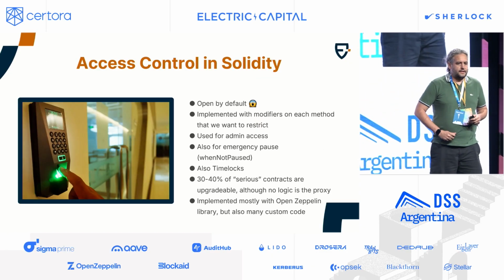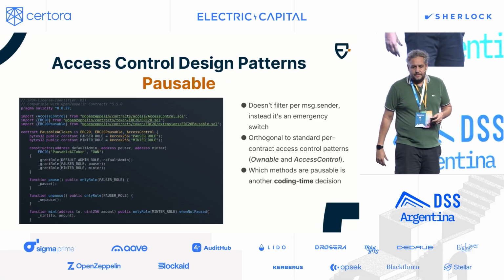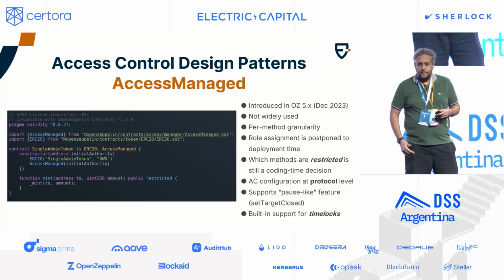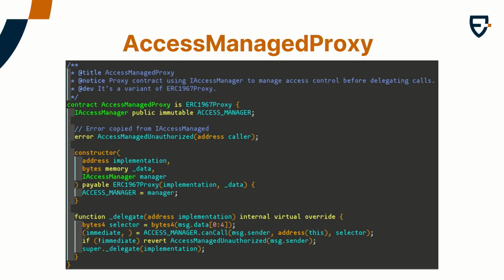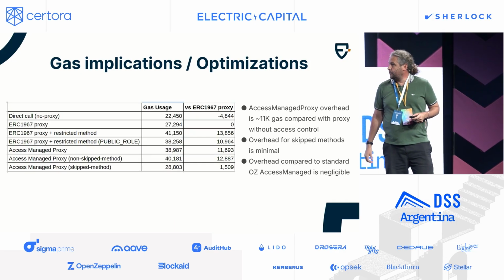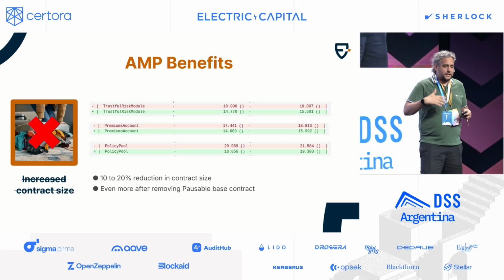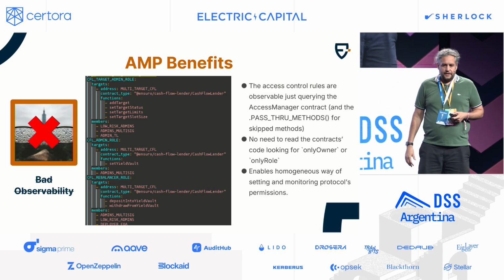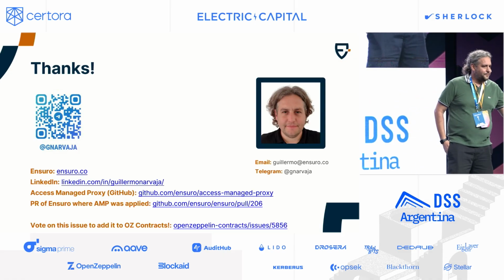Moving Access Control Away From Smart Contracts' Code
Guillermo Narvaja, Co-founder CTO, Ensuro

The industry standard today is to hardwire the access control policy directly into the code of the smart contracts. I will present an alternative to avoid this, making *deployed* access control rules easily observable (and auditable).